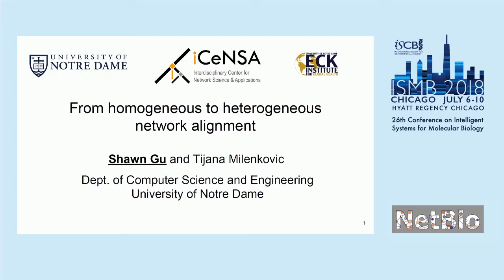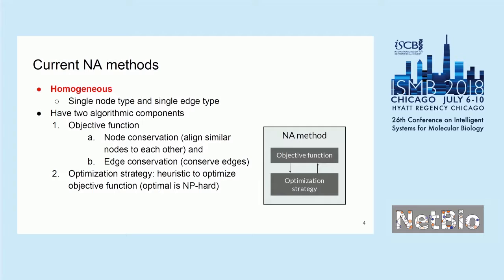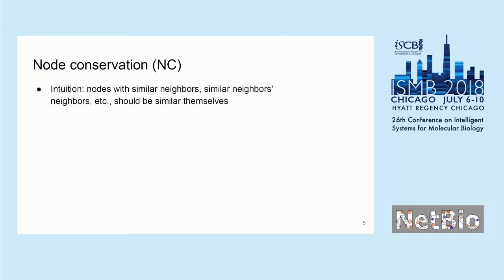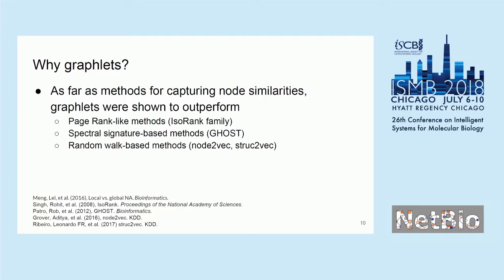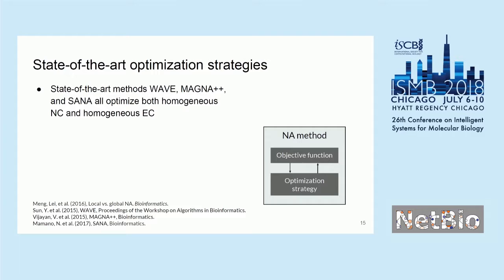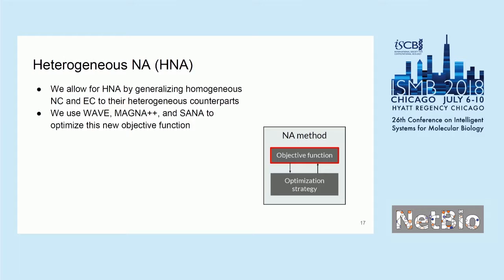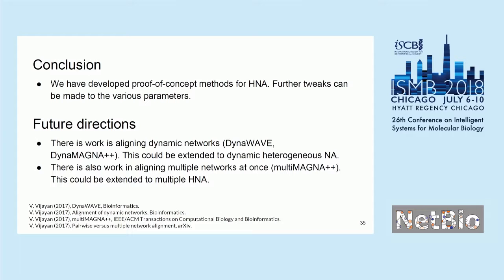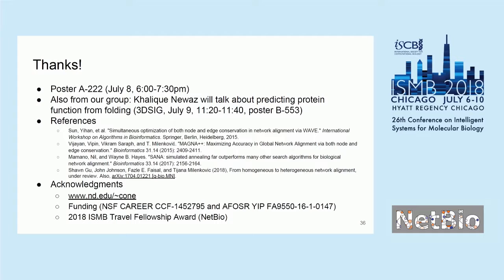From homogeneous to heterogeneous biological network alignment - Shawn Gu - ISMB 2018 NetBio